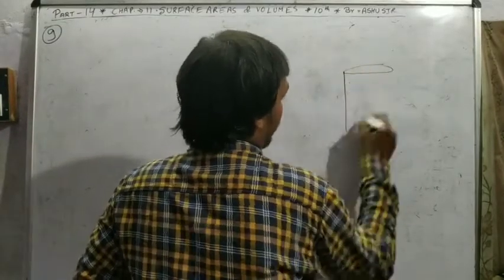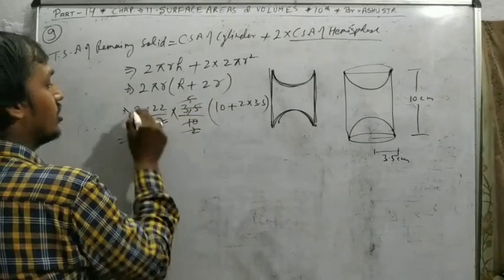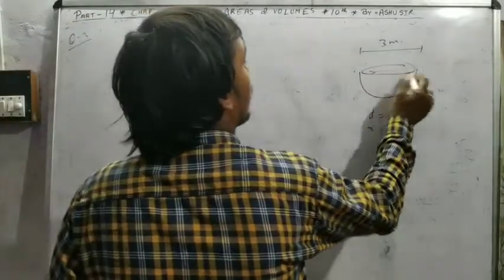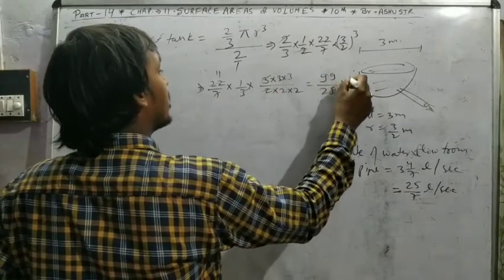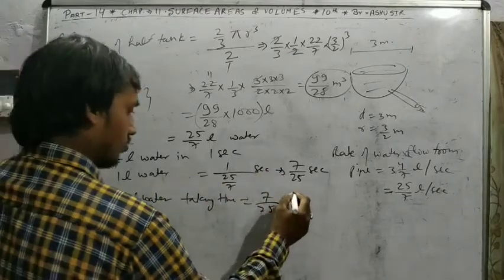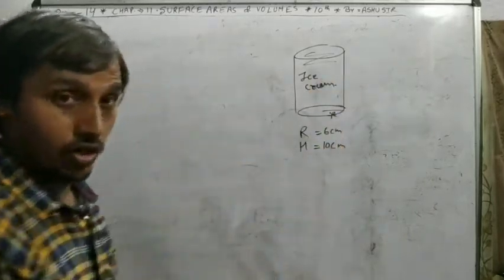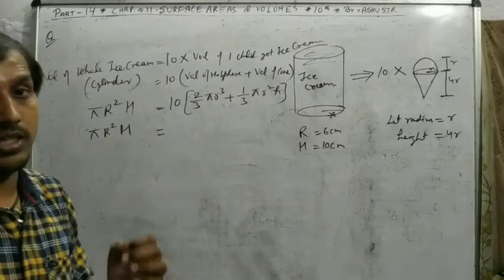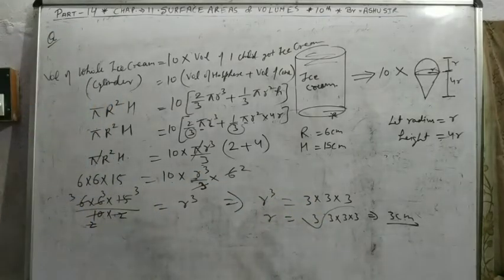SURFACE AREAS AND VOLUMES (part-14) class-10 Maths by ASHU SIR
Problems of volume and areas